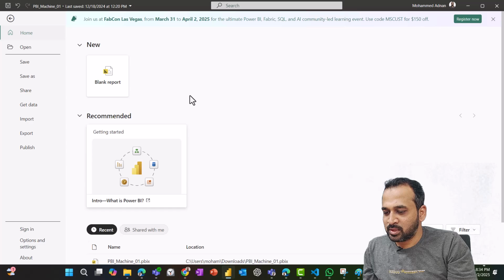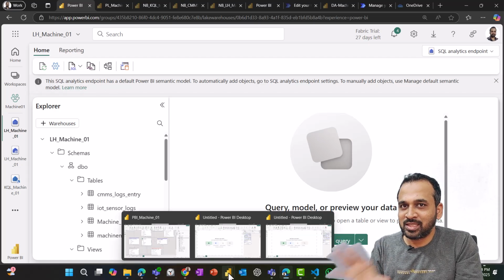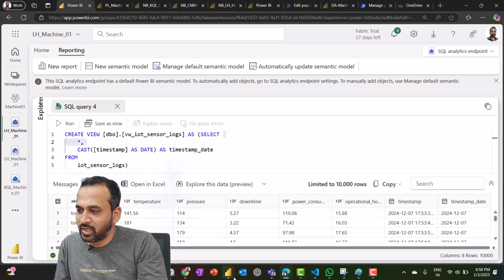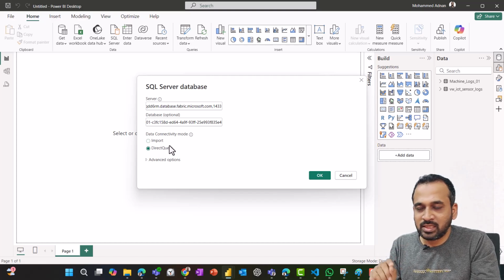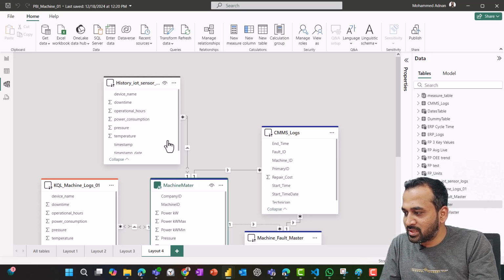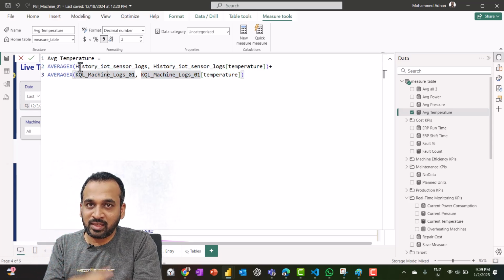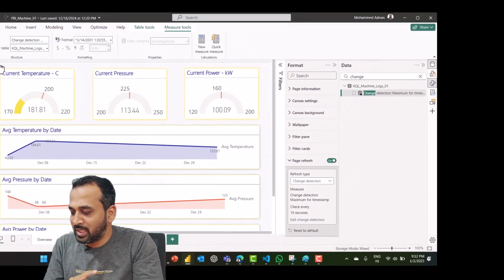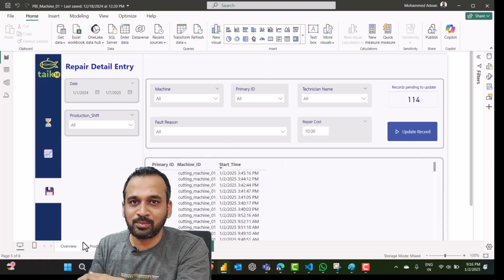Power BI Direct Query: Connect Fabric KQL DB, Lakehouse, Fabric SQL & Build Reports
Learn how to connect Power BI with Fabric KQL Database, Lakehouse, and Fabric SQL using Direct Query mode. This step-by-step tutorial will guide you through the process of creating dynamic and real-time report visuals. Perfect for professionals and beginners seeking to master Microsoft Power BI and Fabric's analytics capabilities. Unlock the full potential of real-time insights with these powerful integrations. Don't miss out on this essential guide!